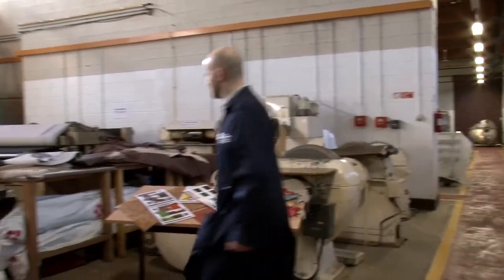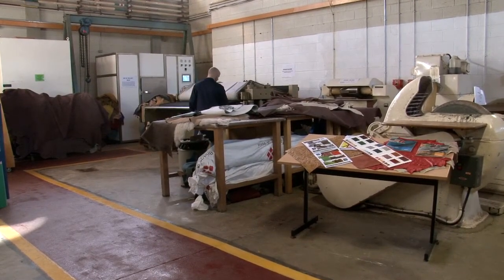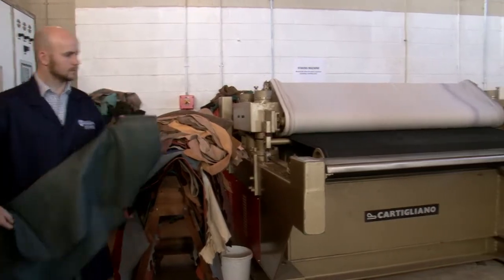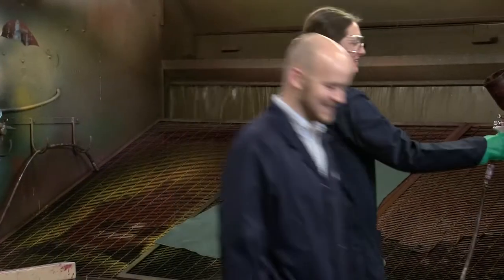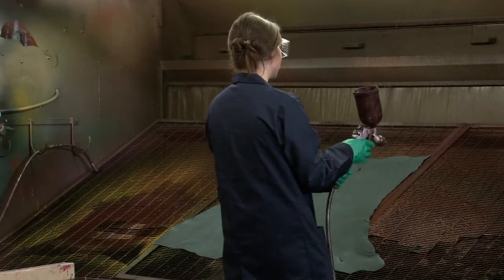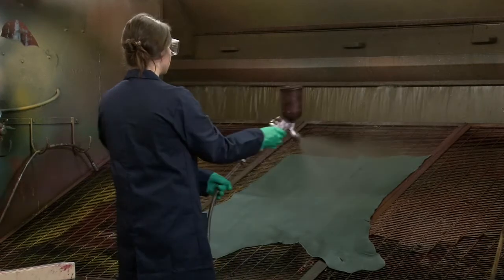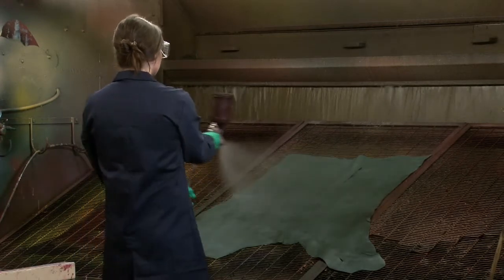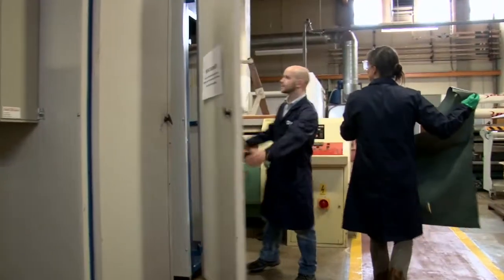A new generation of tanners at the University of Northampton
Mark works for a tannery in Scotland, but has come to the tannery at the University of Northampton to develop his skills as a leather technologist.